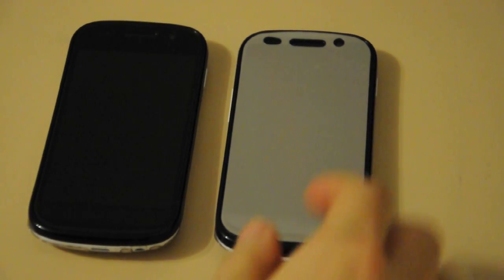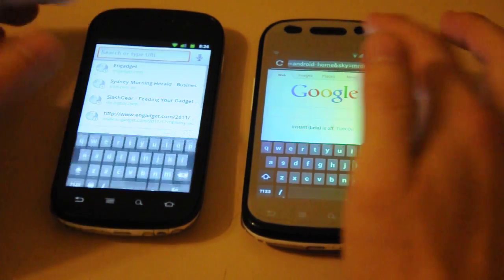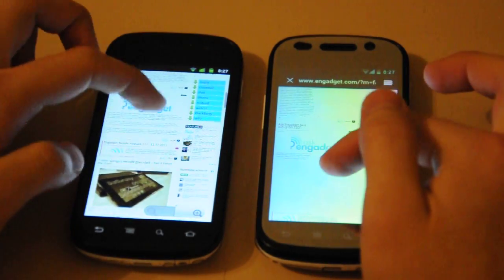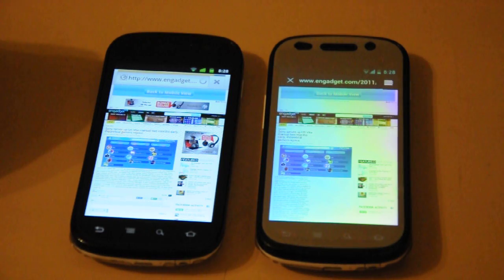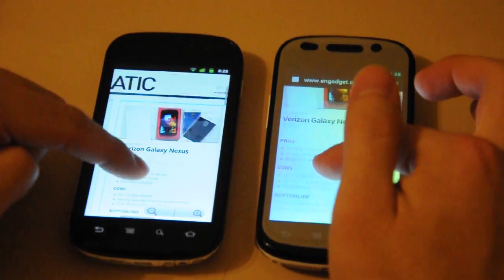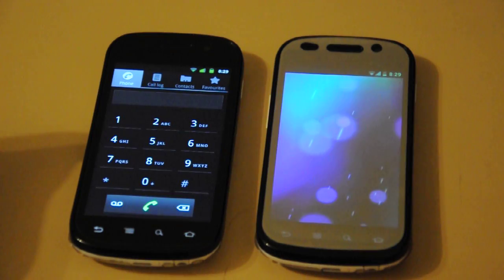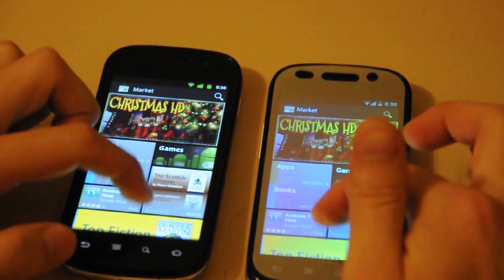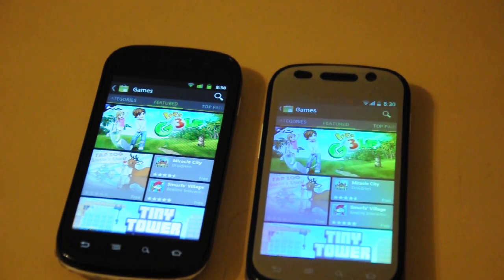Ice Cream Sandwich and Gingerbread Nexus S Comparison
*As pointed out by commenters, the comparison isn't entirely fair. Gingerbread was a fresh install and ICS was running a live wallpaper.

A quick comparison between a Nexus S running Gingerbread and one running Ice Cream Sandwich. Gingerbread opens and closes apps slightly faster but the apps run better on ICS. The ICS web browser compared to the Gingerbread one is like night and day, it is much better.